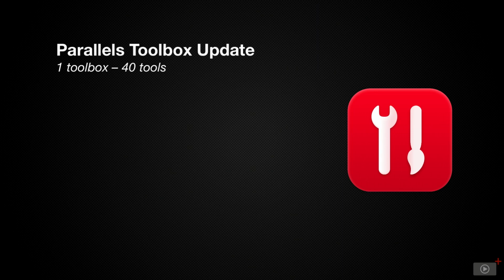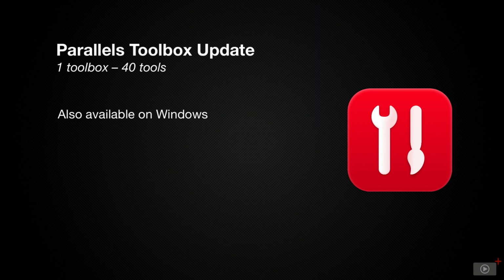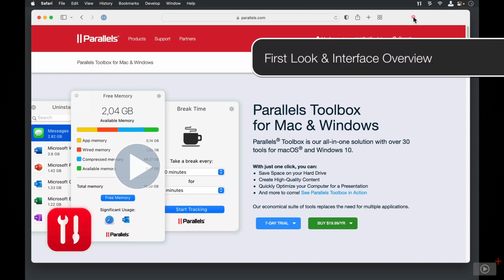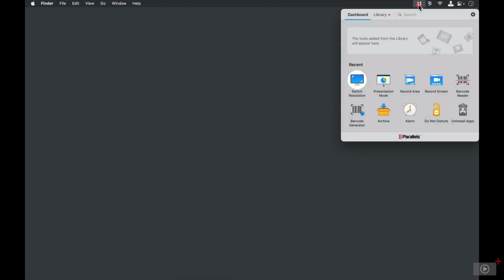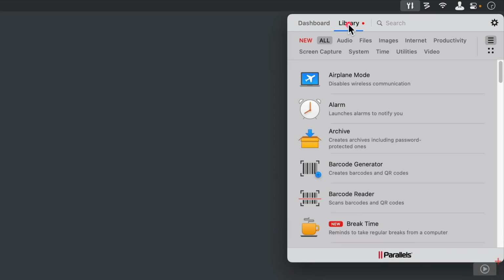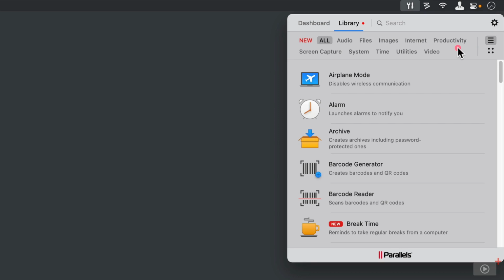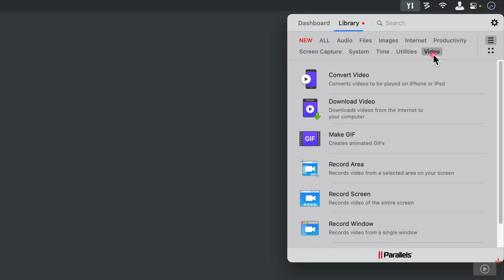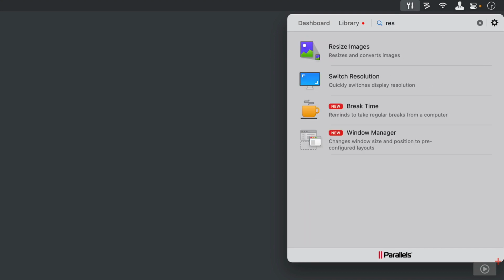SCOM1113 - Parallels Toolbox Update - Preview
This is a short preview of a full ScreenCastsOnline video tutorial. for a free 7-day membership. - Parallels Toolbox is a menu bar app that includes 40 small utility apps. Many of these tools can be found as standalone programs elsewhere, but the magic of Parallels Toolbox is that they're bundled in one consistent interface, right at your fingertips.

With Allison as your guide, you discover Parallels Toolbox and how useful it can be in your day to day computing tasks.